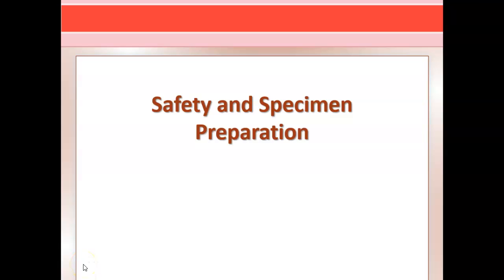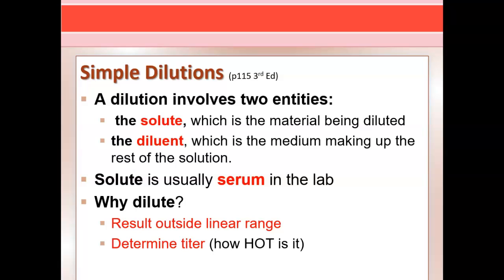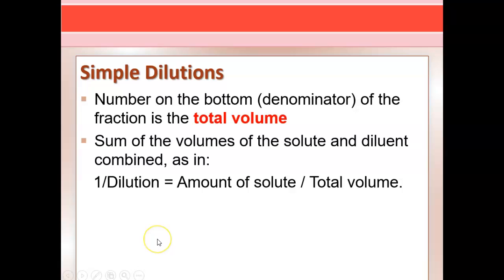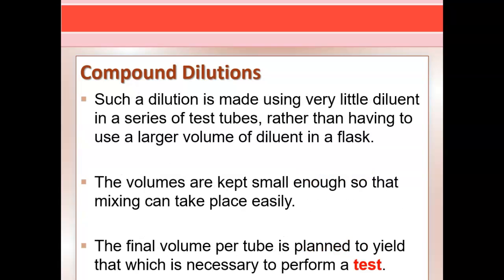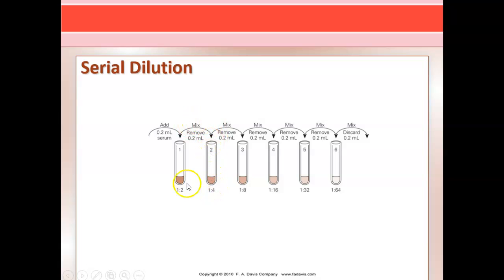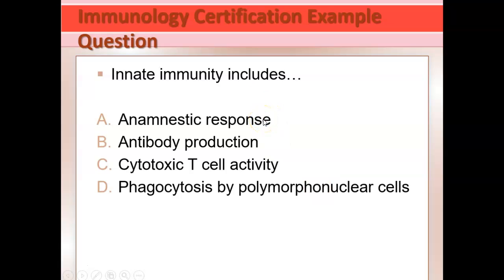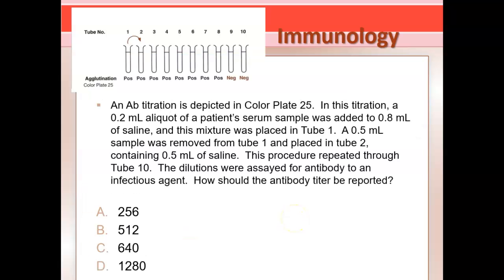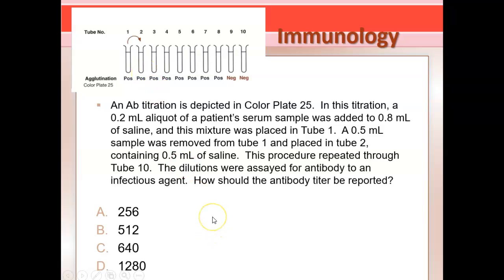Safety and Specimen Prep Intro to Dilutions